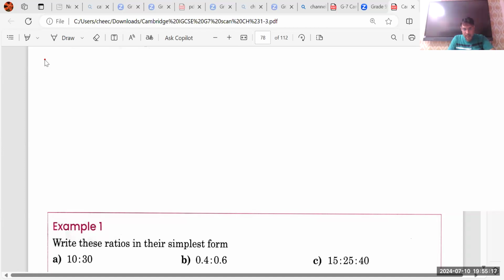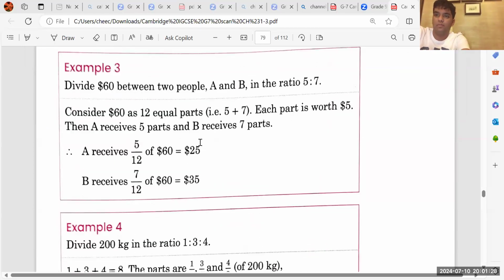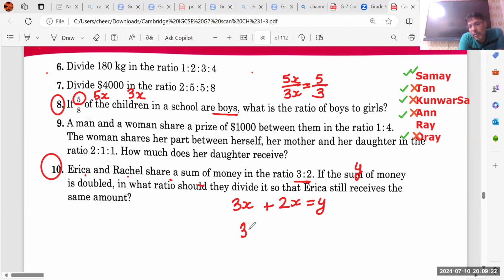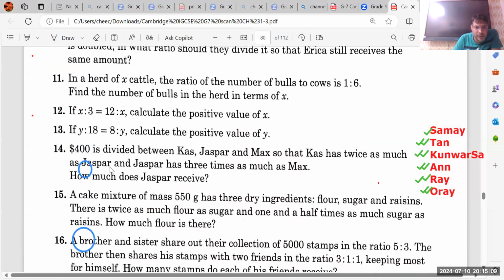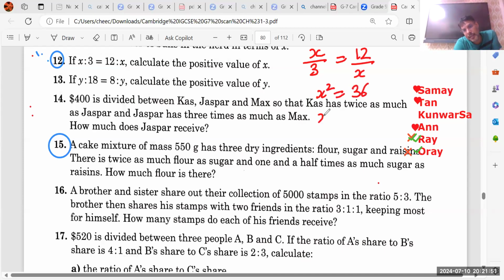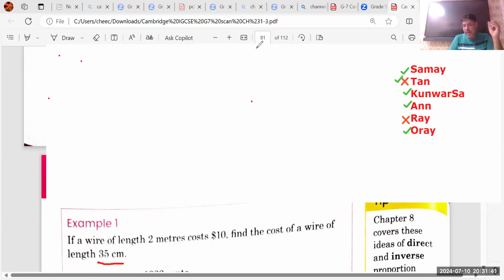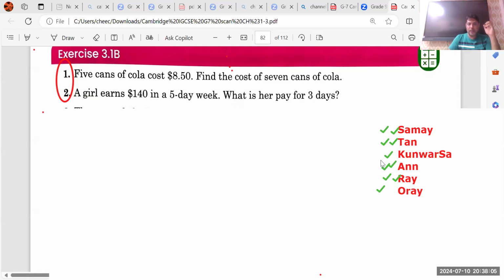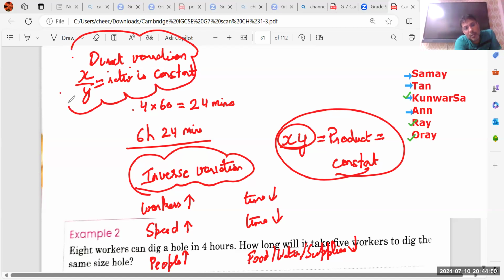Grade 9/10 IGCSE Cambridge Extended Mathematics Ch#3 Class#13 Ratio 10th July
@Cambridge math tutorial
@IGCSE mathematics